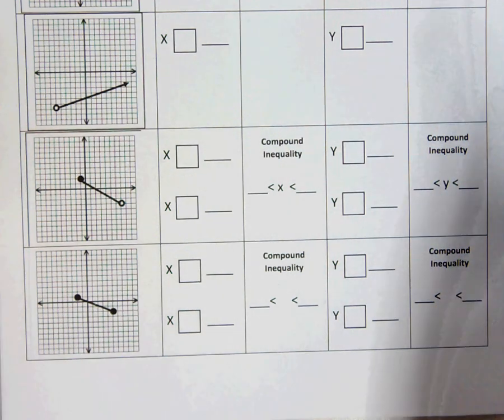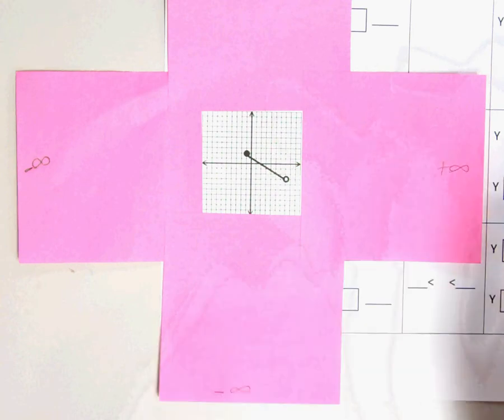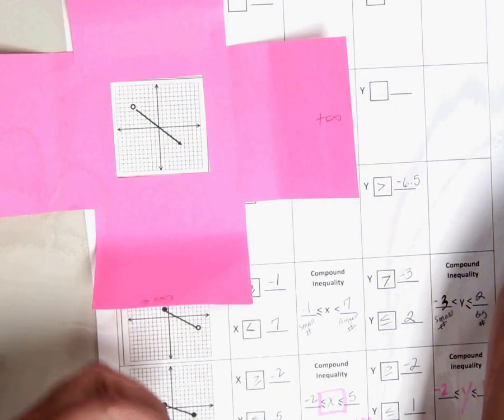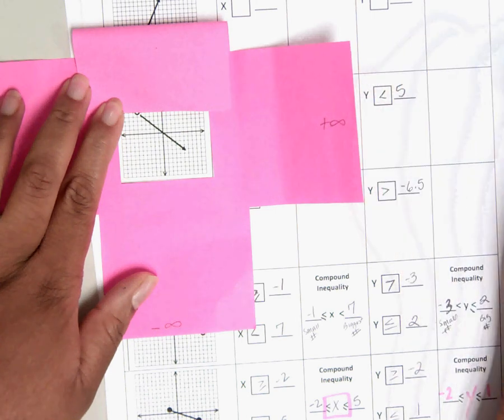Domain and Range